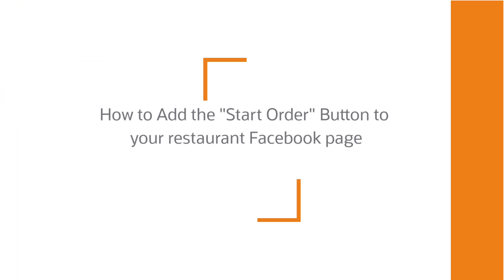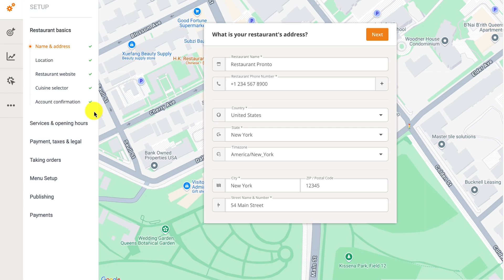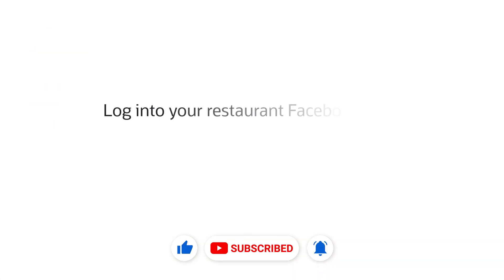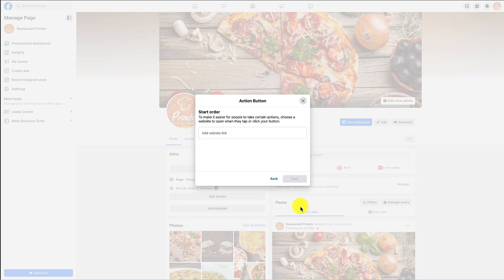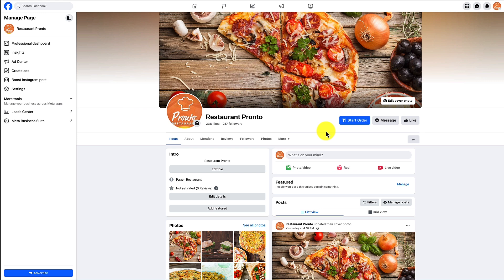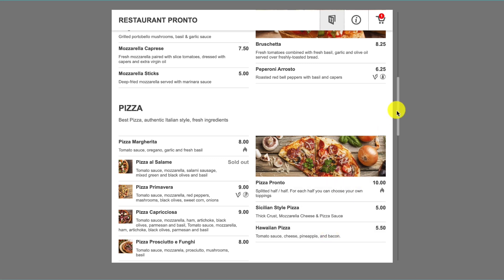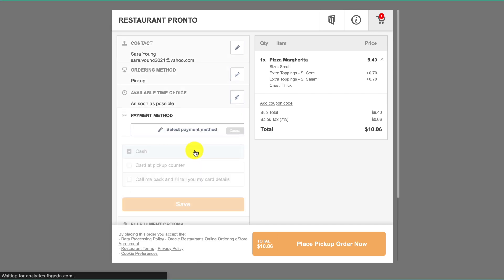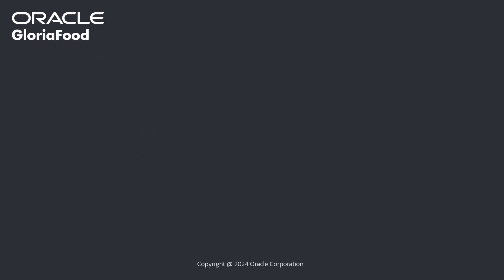How to add the Start Order button to your restaurant Facebook page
Discover how to enable Facebook ordering by adding the “Start Order” button to your restaurant Facebook page.

►  The Benefits of Using a Free Facebook Food Ordering System

📖  Timestamps:
00:00 -   Intro
00:30 -    How to add the Start Order button to your Facebook page
01:30 -   How can food customers order from your restaurant Facebook page?